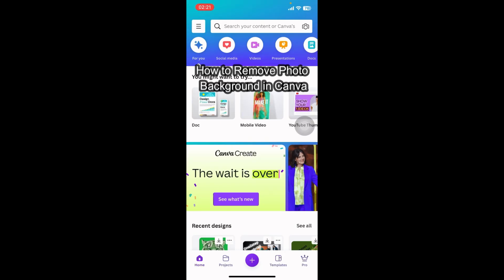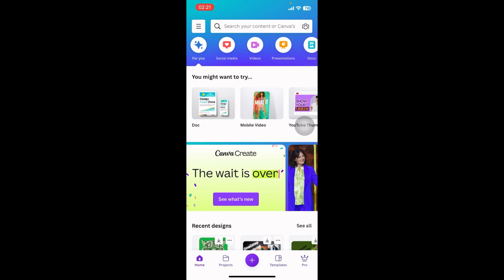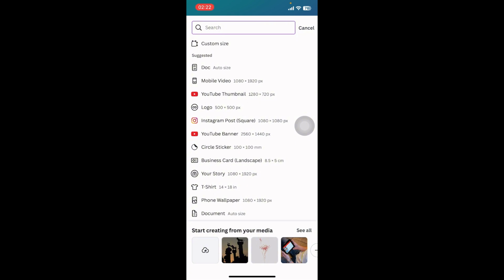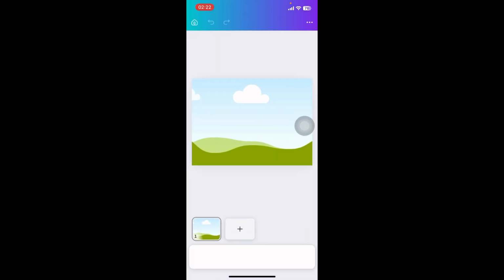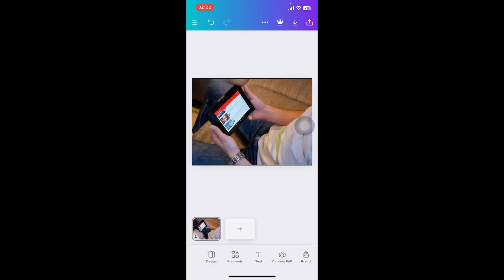How to Remove Photo Background on Canva 2024 (EASY!!)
In this tutorial, learn how to easily remove backgrounds from photos using Canva. Whether you're a beginner or looking to refine your graphic design skills, this step-by-step guide will walk you through the entire process. Discover how to create clean, professional-looking images for your projects in just a few clicks. No prior experience needed!